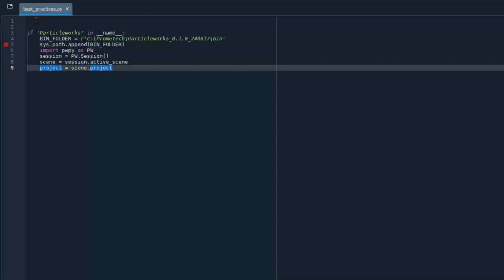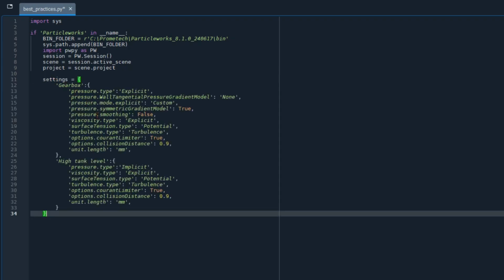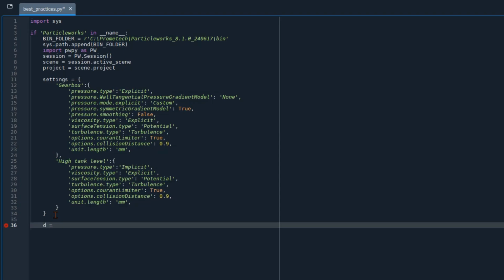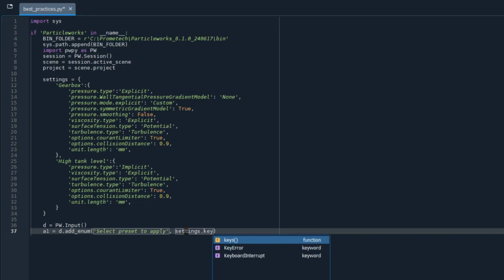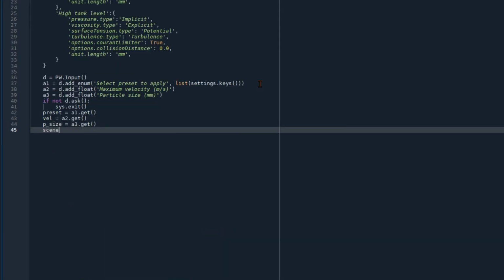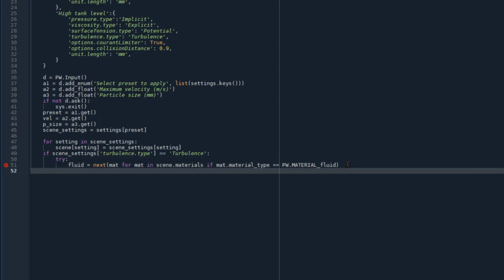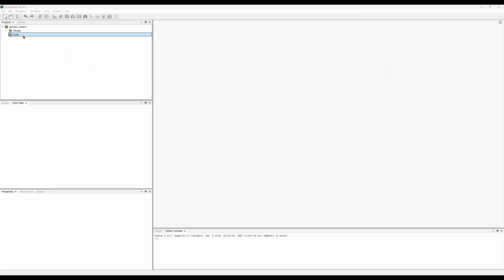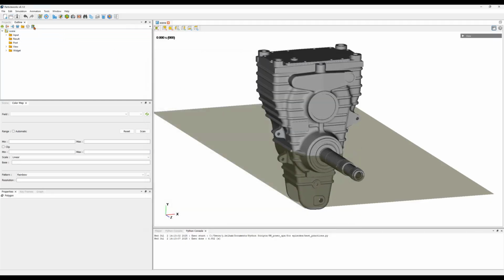Particleworks Power-ups - Best Practices Template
Apply simulation best practice settings with ease. This Power-up provides a flexible method to apply pre-set simulation settings at any point using the Particleworks API.

Learn how to set up this script to:
🔹 Maintain consistency across multiple simulations
🔹 Reduce errors and time taken on set-up
🔹 Reuse and expand pre-sets with ease
🔹 Eliminate the need to look up what settings to use for which case